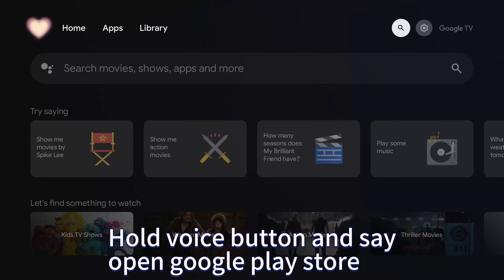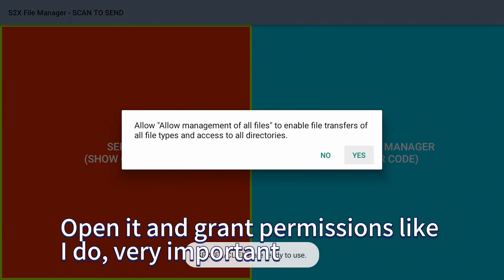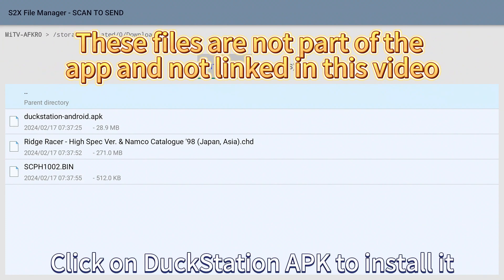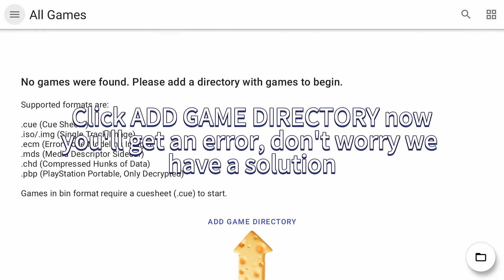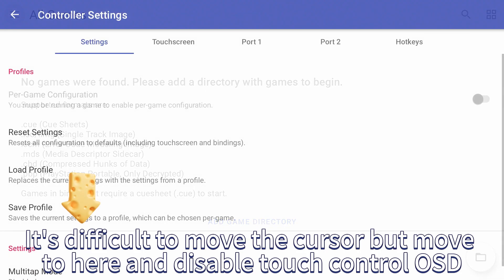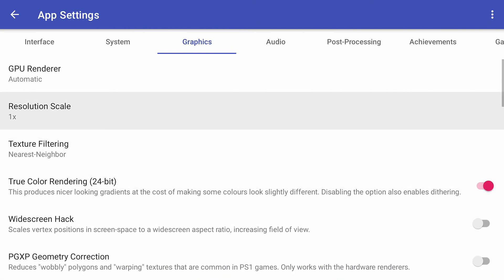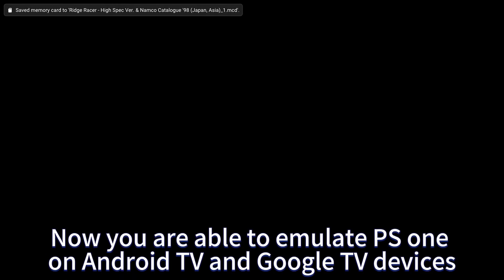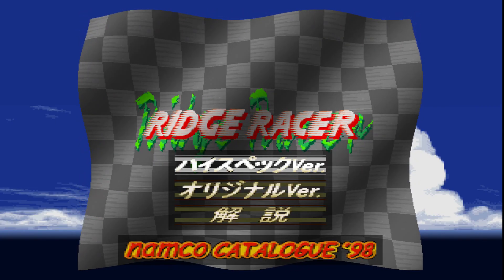DuckStation: Failed to start ACTION_OPEN_DOCUMENT_TREE intent, solved for Android TV 11+ & Google TV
Since the release of Android TV 11, including Google TV, apps are required to use the Scoped Storage API, causing many emulator apps to break as they need to access files from storage. For instance, the DuckStation emulator doesn't work on most Android TV and Google TV devices because they lack a Scoped Storage Access Framework (SAF) file picker. Fortunately, there's now a workaround using S2X's file picker interface. This enables DuckStation to open BIOS or game files from TV storage. Let's explore how to do this.

Works on: MI TV STICK, MI BOX S GEN2, Chromecast with Google TV and other Android TV 11+ and Google TV devices.